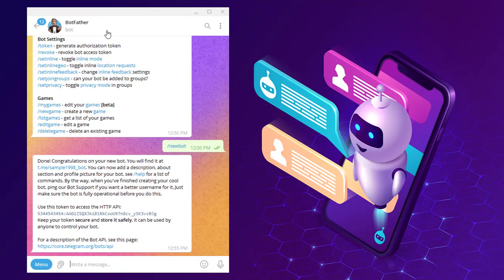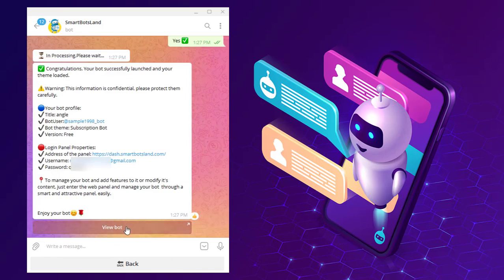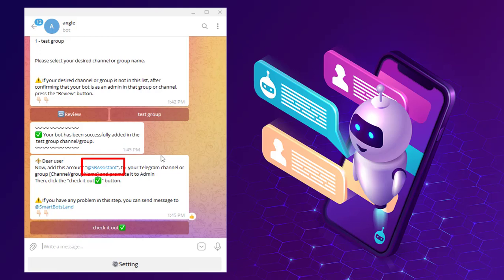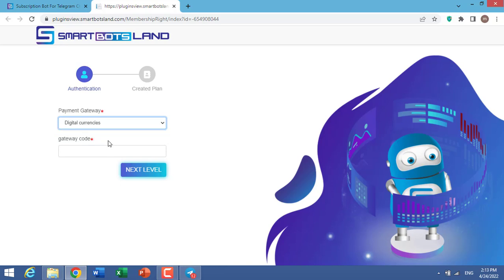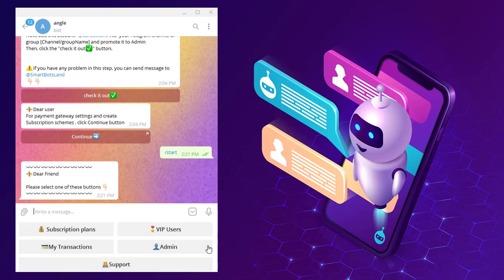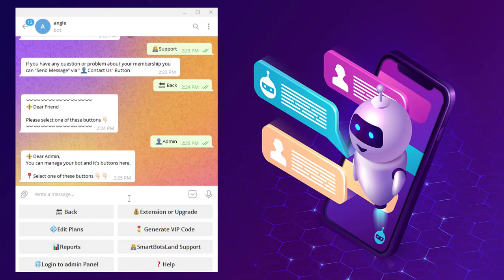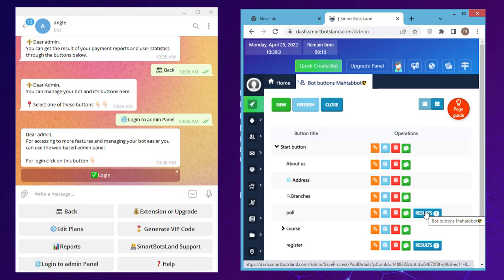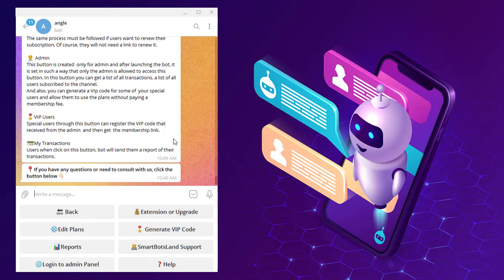How to create Telegram subscription bot for paid group or channel?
We have updated new version of subscription bot and also published new tuterial video about that.
In this video SmartBotsLand team gives you all the details about creating your Telegram subscription bot. This bot is extremely useful for paid telegram channel admin or paid telegram group admin to manage their users and their membership fees.